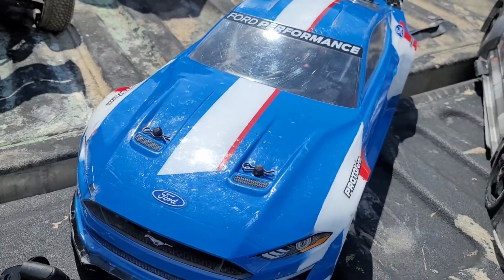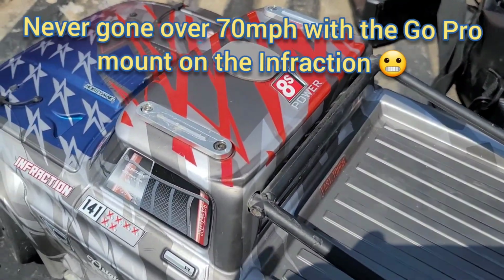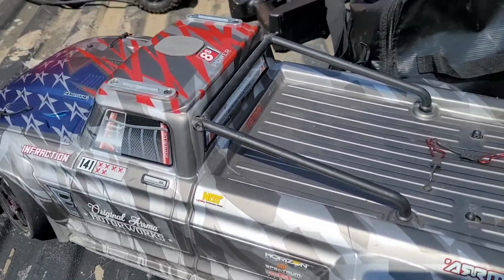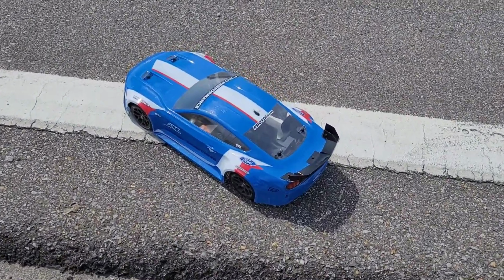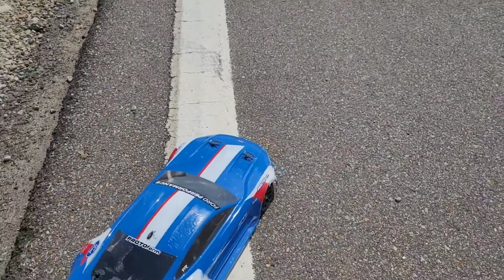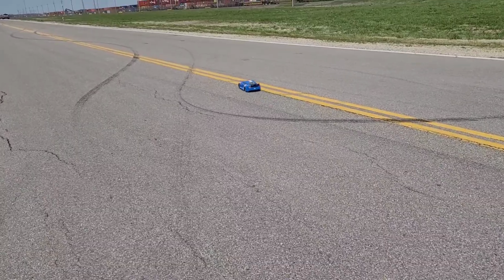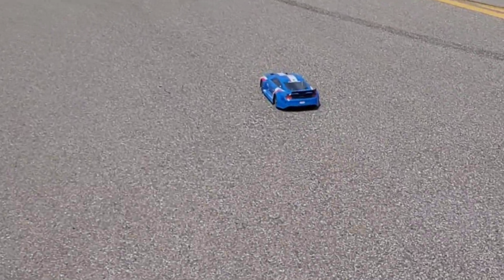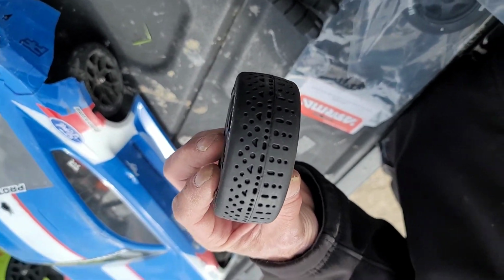Speed Run Testing/On board🔥8S Infraction, 6S Vendetta (4S) Proline, final thoughts, New Hoons look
Speed Run Testing the 6S Vendetta with the Proline Mustanf body. In previous test, the body seemed unstable at higher speeds. This is a new day with calmer conditions. Can it hold up to High speeds. Plus the 8S Infraction gets on board footage at high speeds. Pretty cool stuff with GPS mph sticker on go pro. Final thoughts on the Proline body and first look at the Hoons for the Vendetta and Infraction Mega.

Arrma Vendetta 6S Proline body
Arrma Infraction 8S
Arrma Vendetta 6S
Traxxas X01